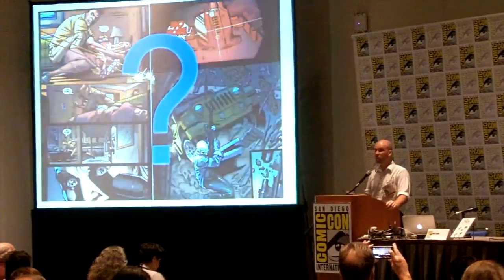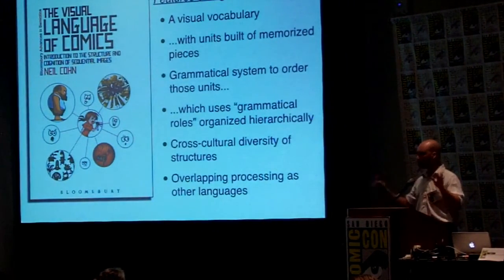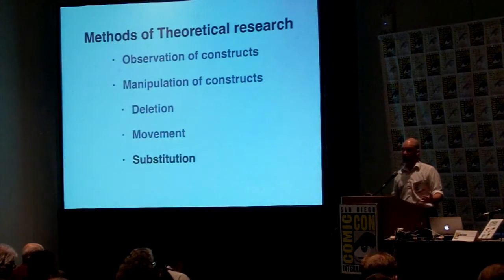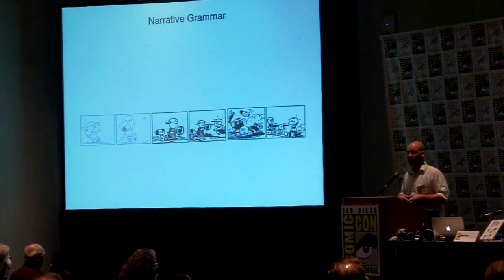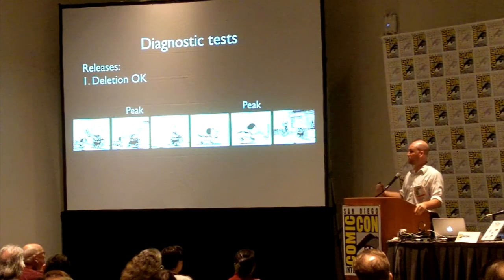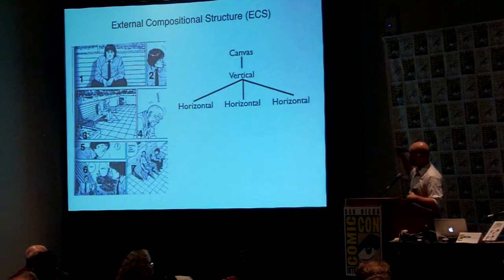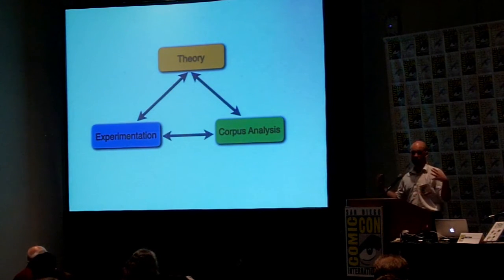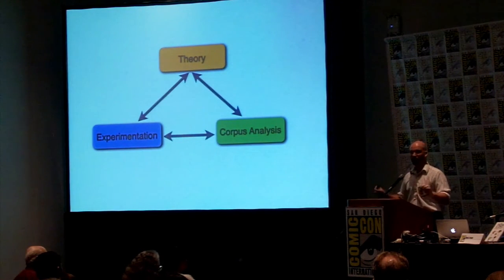The scientific study of the visual language of comics - Comic-Con 2015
"The scientific study of the visual language of comics" by Neil Cohn, presented at the Comic Arts Conference panel at Comic-Con International 2015.